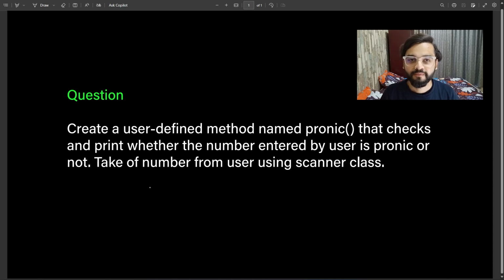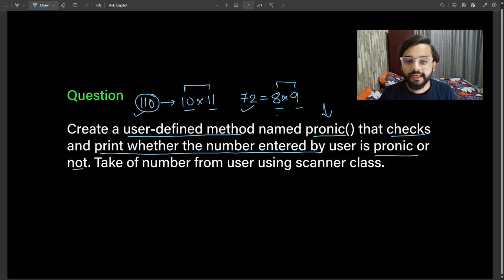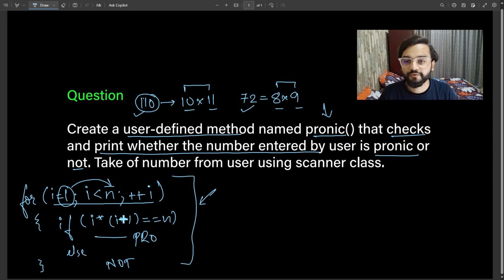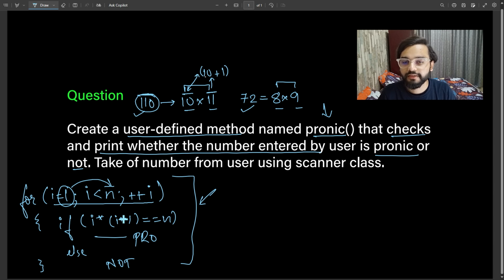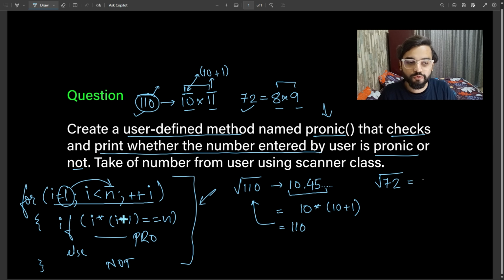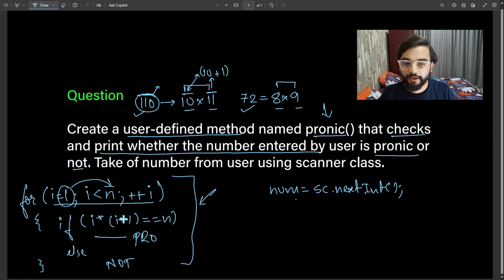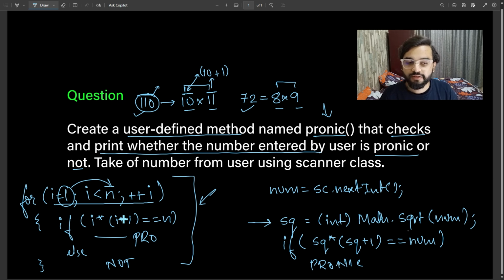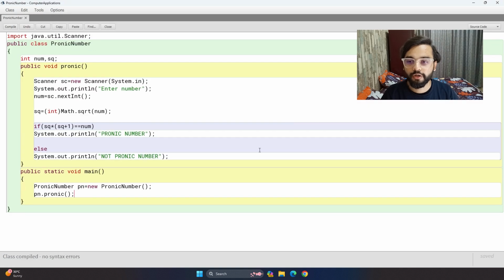Pronic Number - User-defined method | ICSE Class 10 | Arth Vahaluwala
Hello everyone, in this video I have explained java program to check if number is pronic or not.

I have explained:
1. What is pronic number?
2. Easiest approach to check pronic number.
3. Better technique to check pronic number.
4. Program in BlueJ.
5. Output using different numbers.